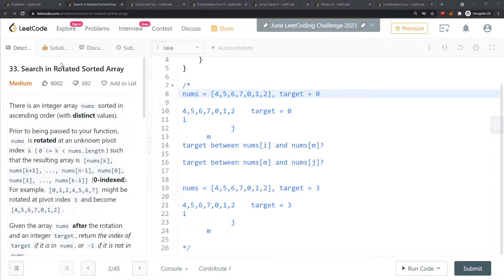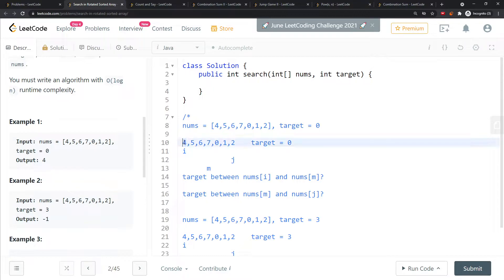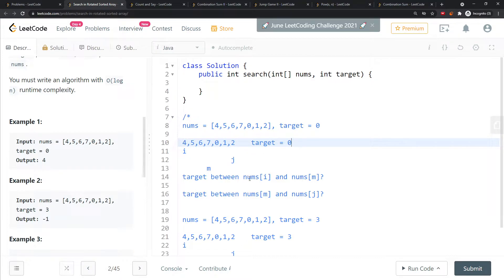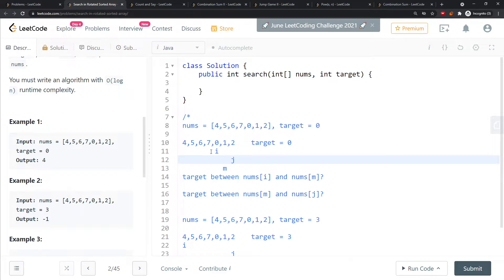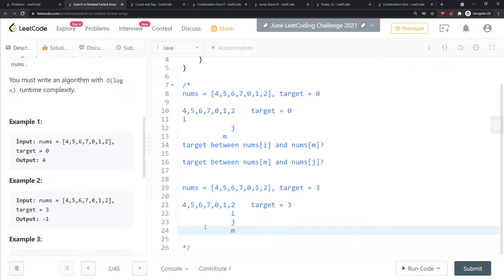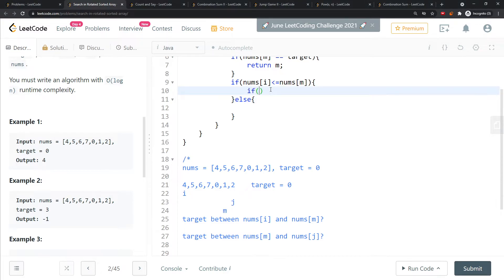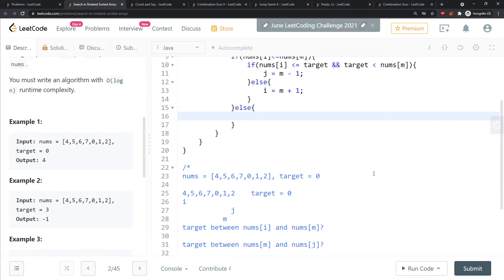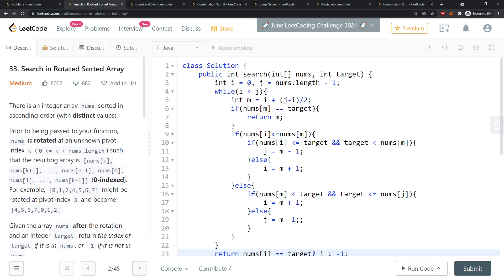LeetCode 33 | Search in Rotated Sorted Array | Log(N) | Java